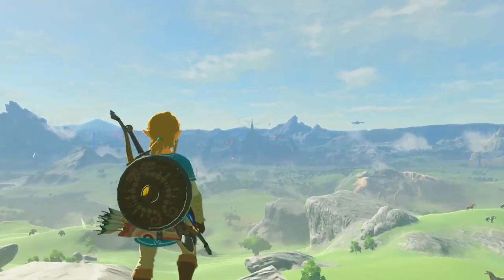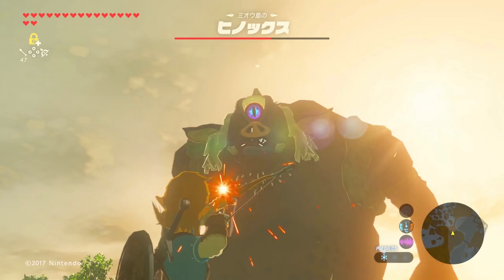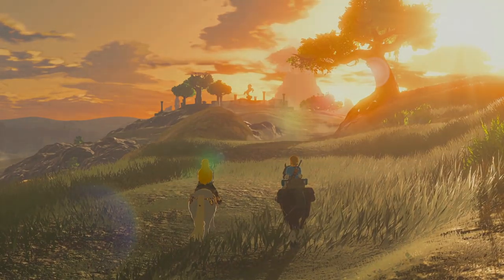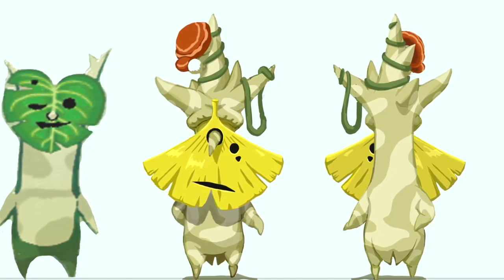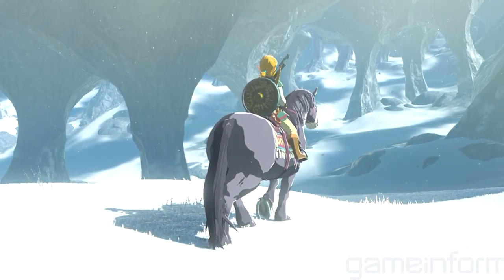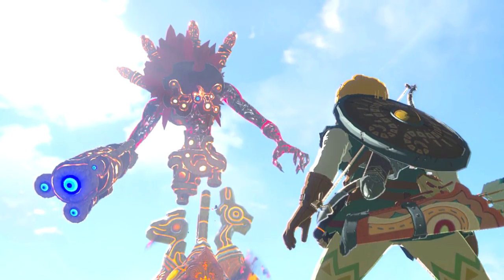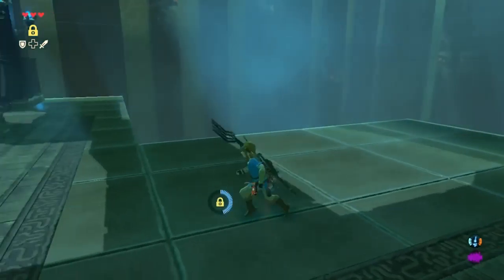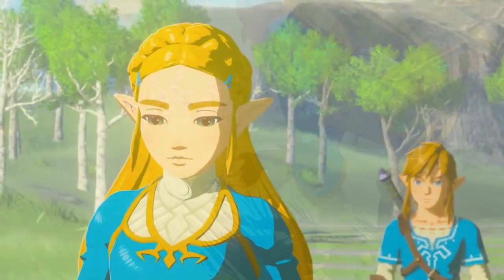Breath of the Wild - News Roundup #3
Welcome back to my Breath of The Wild News Round up. This week was cram packed with information regarding Breath of The Wild so strap in for another long one. Today I'll be covering everything Game Informer talked about last week along with 2 new trailers, a concept art, and a screen shot. Hope you all enjoy! Sources below.

Exclusive The Legend Of Zelda: Breath Of The Wild Screen Gallery -

51 Questions And Answers About The Legend Of Zelda: Breath Of The Wild

Everything We Know About The Legend Of Zelda: Breath Of The Wild’s Dungeons

If you liked this video, check out these Zelda related videos.

I also do plenty of collaborations

Need help with the Zelda Timeline? Look no further

Nintendo Switch content -